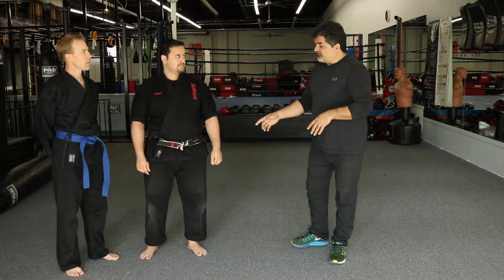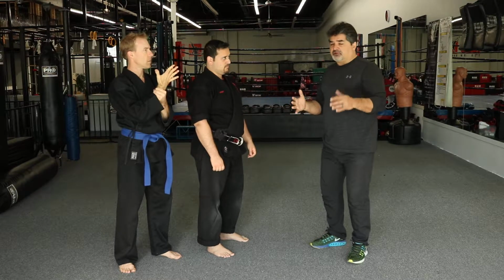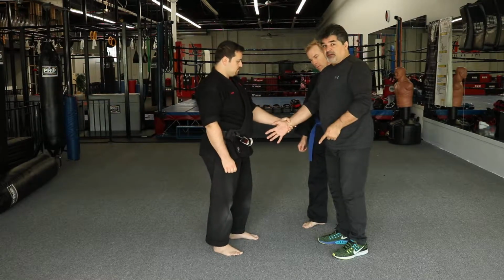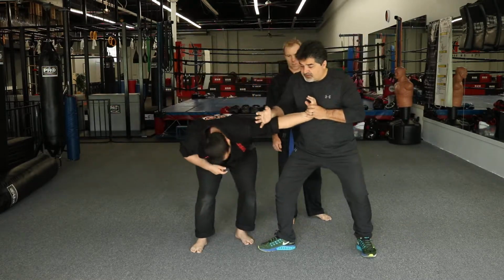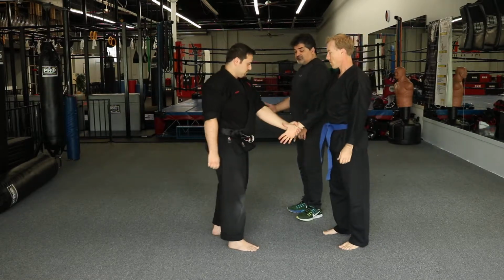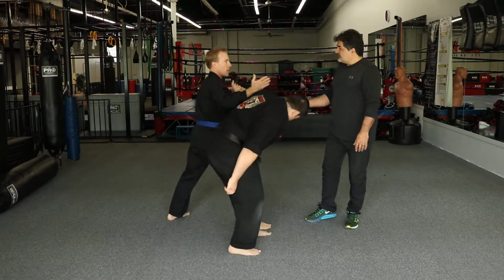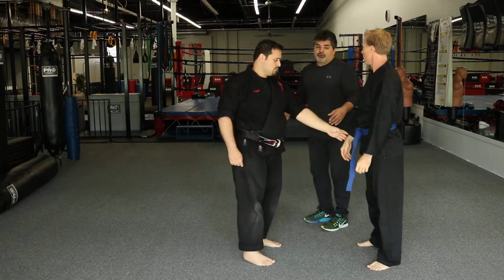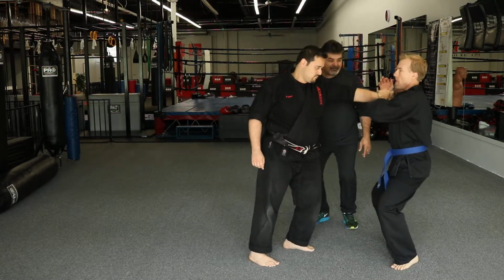Learn Joint Locks - Vol 1 of 20 - Understanding Energy and Flow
For a complete list of instructional video clips by Fariborz Azhakh please view: